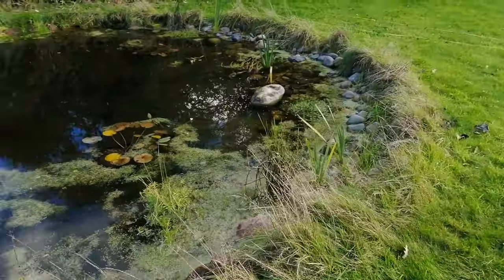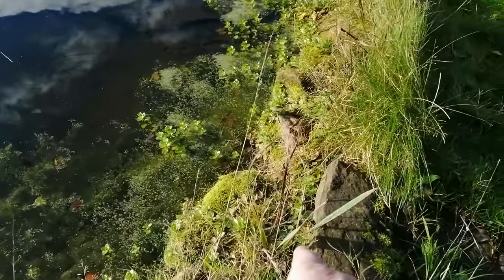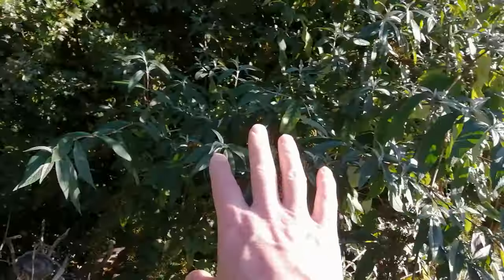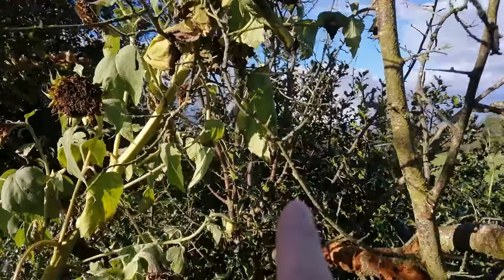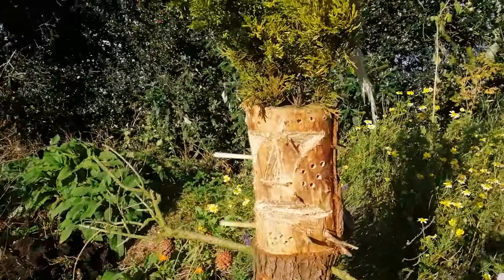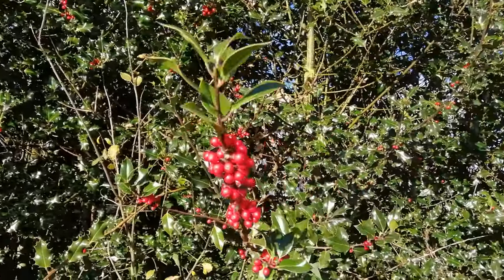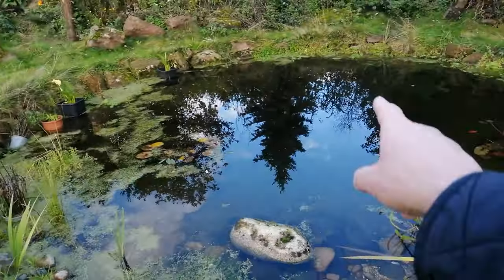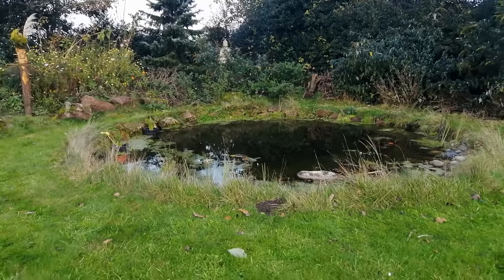wildlife pond wildlife garden in autumn pond log pile hibernaculum wildlfower meadow